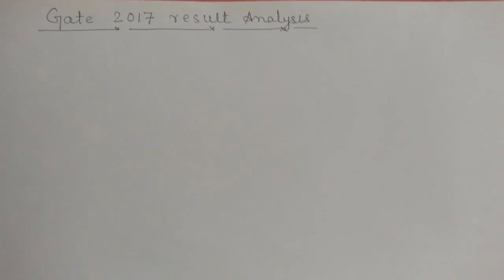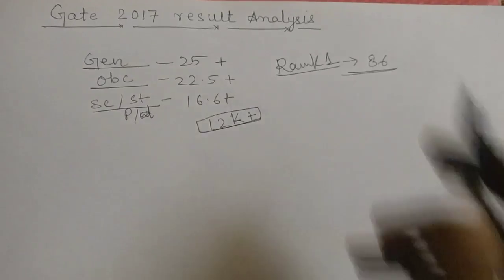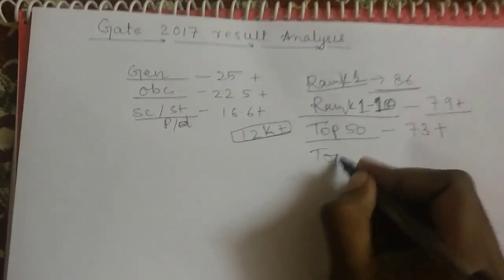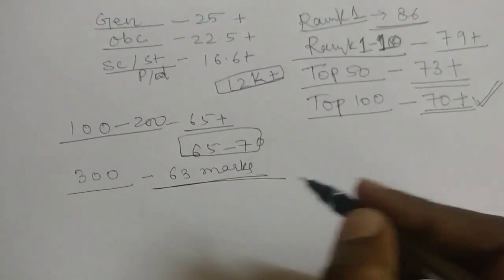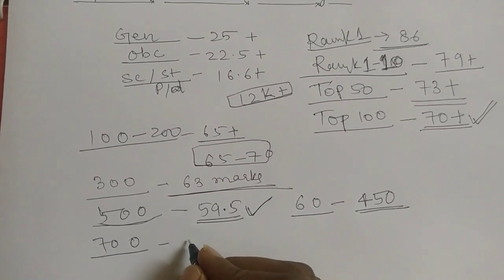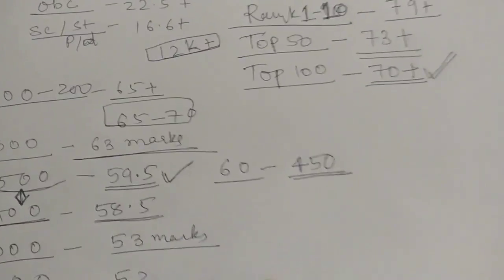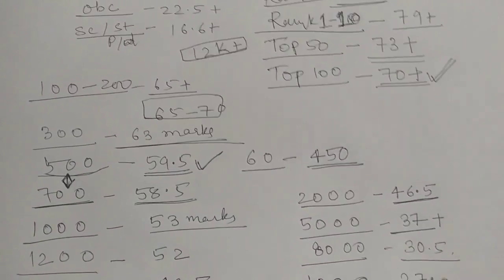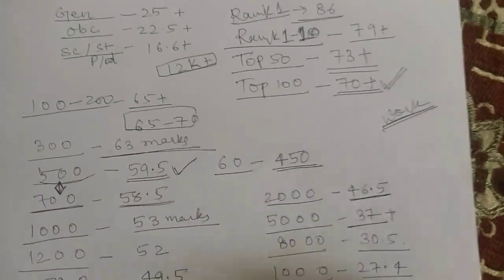Gate 2017 results marks vs rank analysis cse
Gate 2017 result analysis for computer science candidates. Marks vs ranks for cse students in gate.
how much marks to score in gate cs computer science